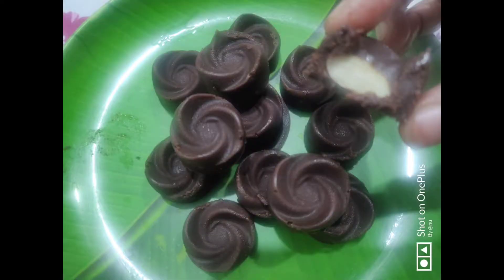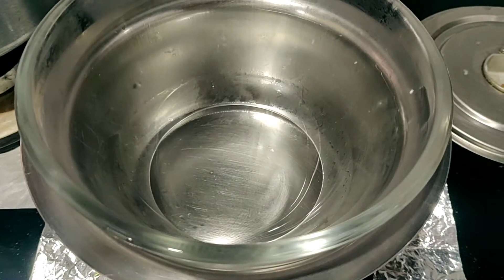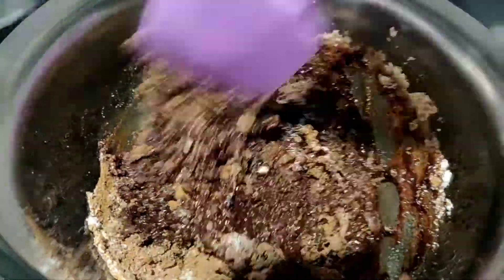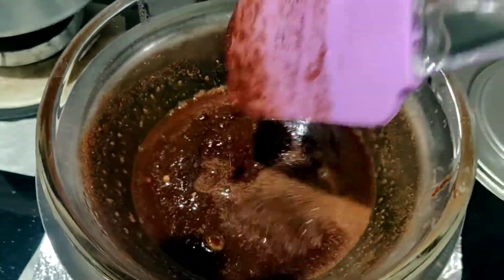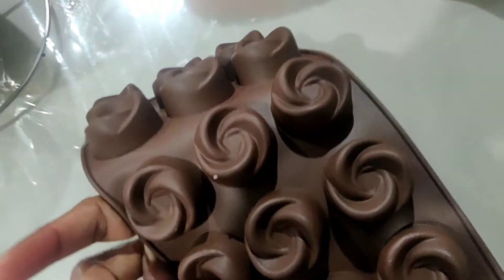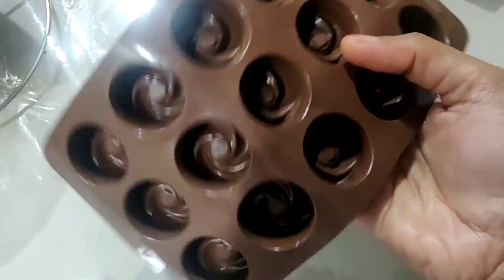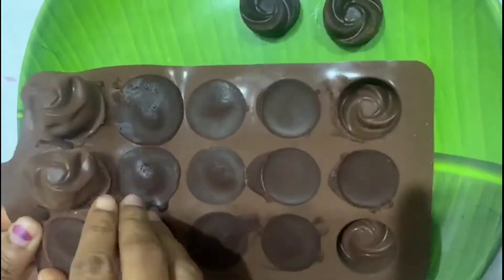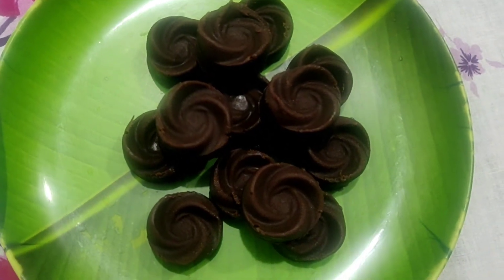Easy Homemade Chocolates || చాక్లేట్ ఇంట్లోనే ఇలా ఈజీగా చేస్కోండి || 5mins Recipe || By AnuSaran